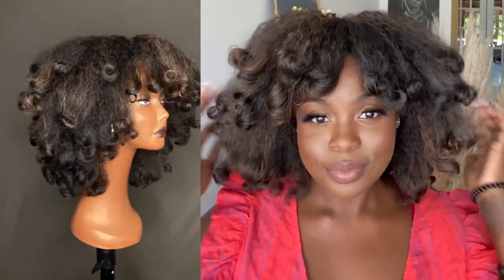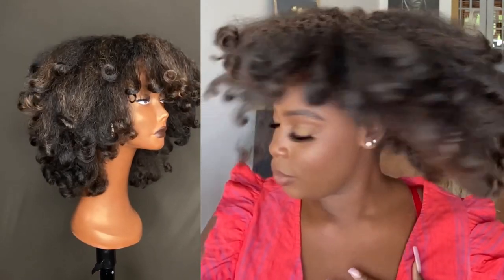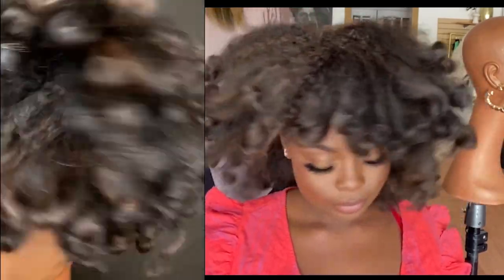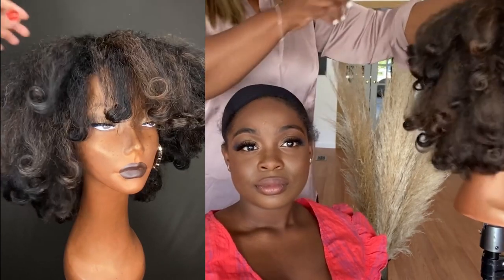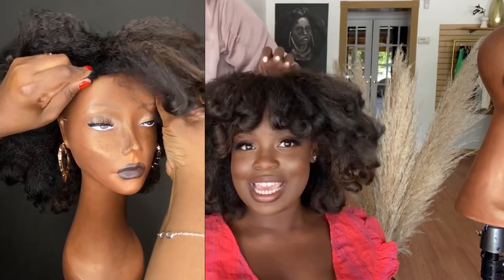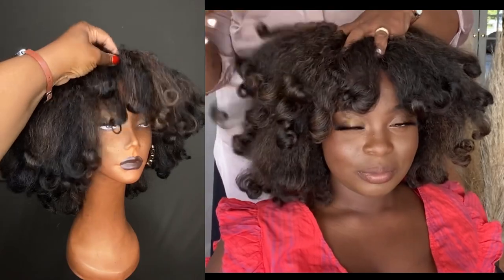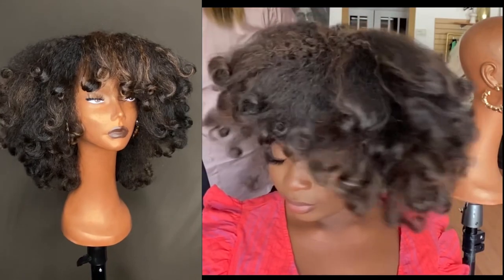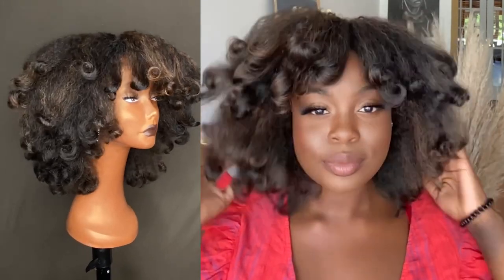FINGERCOMBER | 30 Second Natural Hair Install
To purchase this unit;

You can visit us and find our custom made units